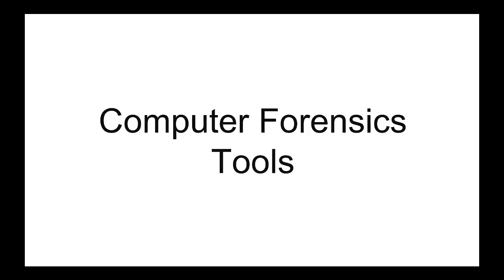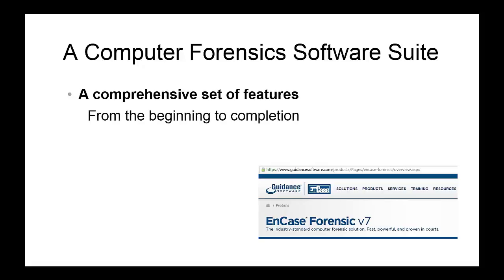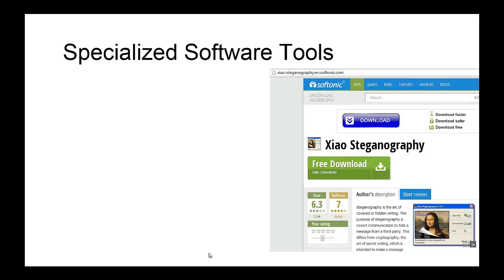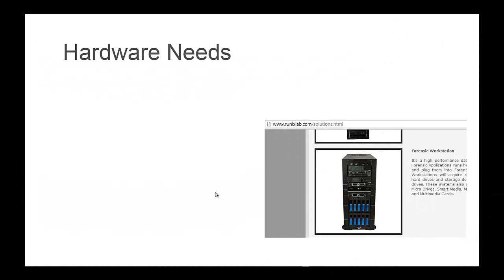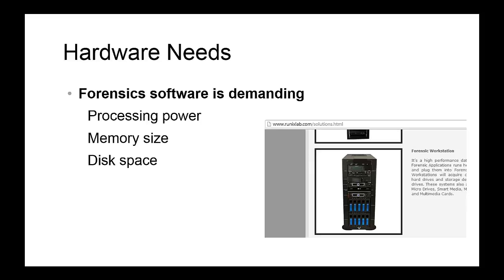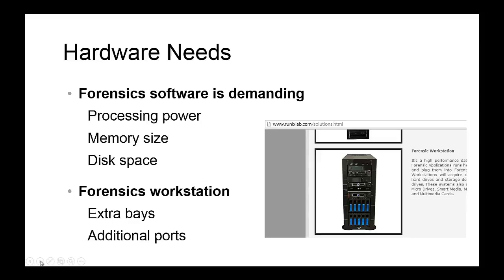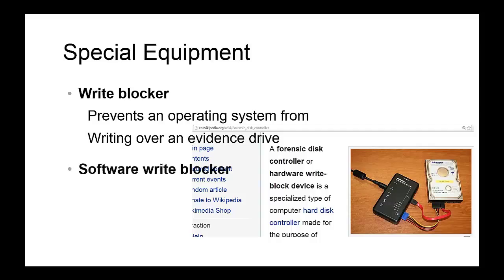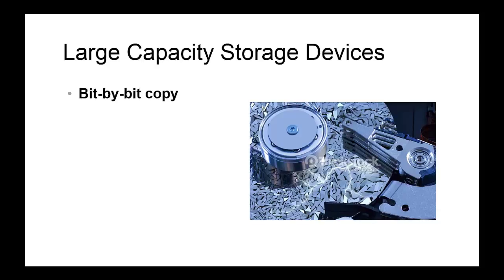Computer Forensics Tools